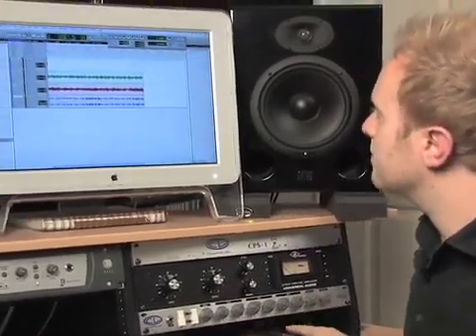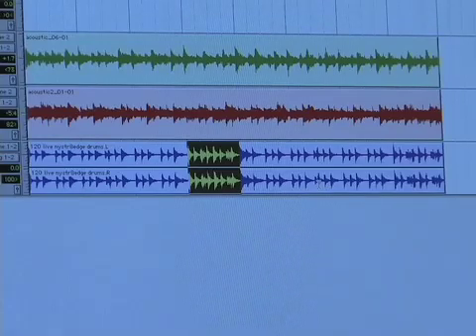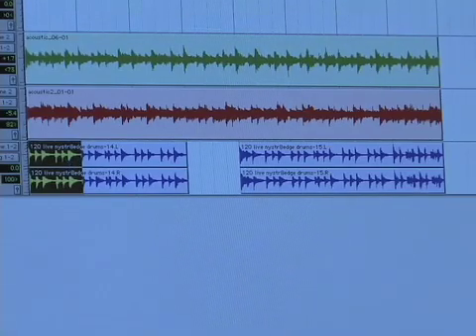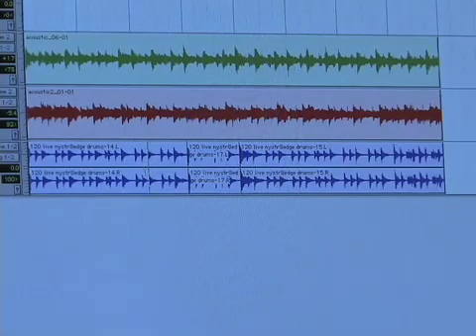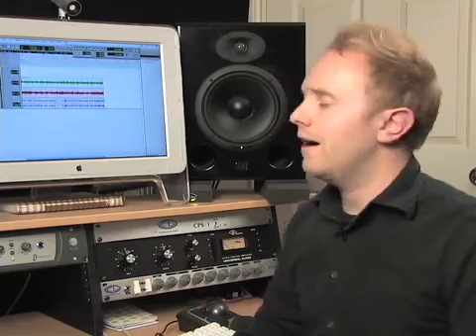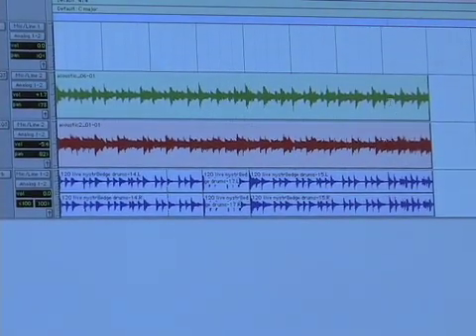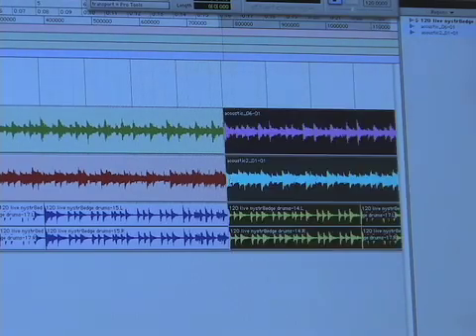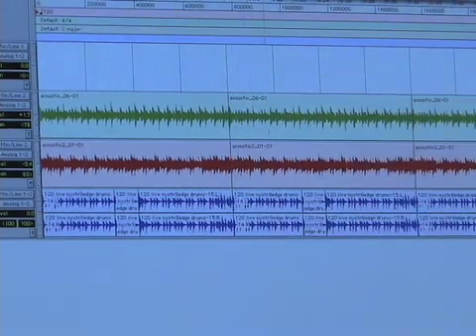Advanced Pro Tools Tutorial, Part 2: Editing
In this video, producer, engineer and songwriter Aaron Sternke demonstrates the ease of editing in Pro Tools, including copying and pasting regions as well as duplicating and repeating.